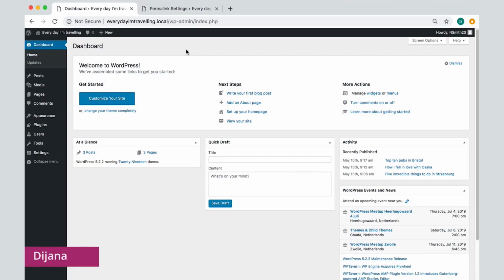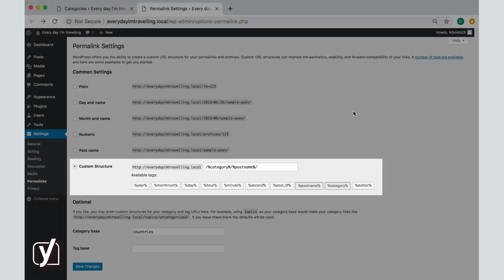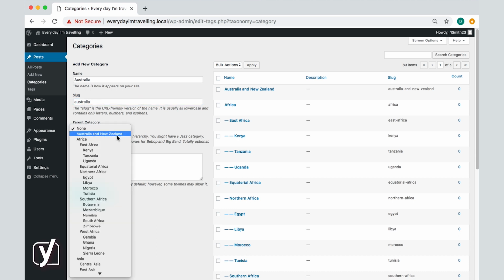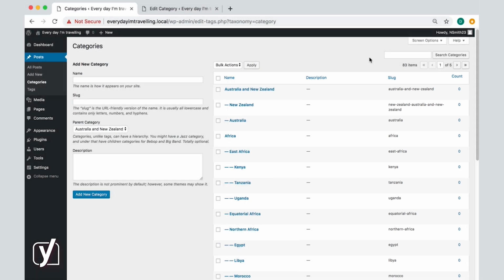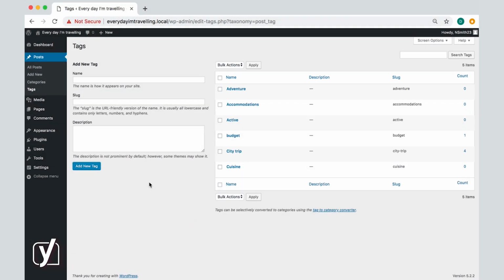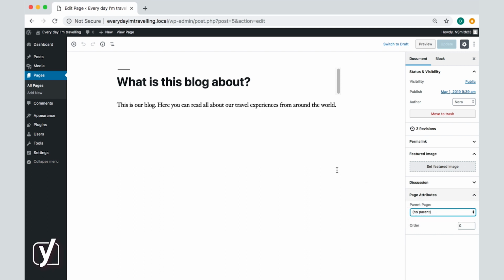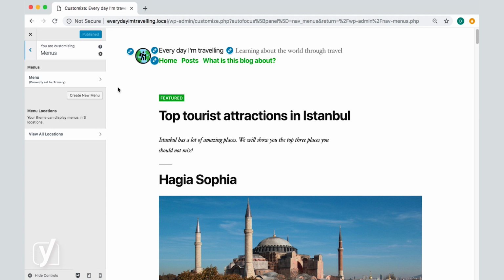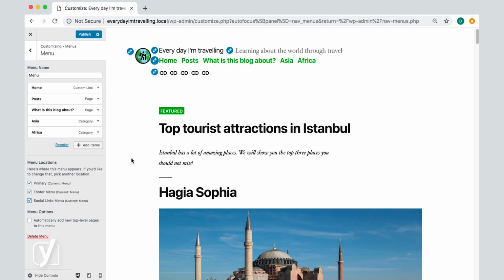How to use categories, tags, and menus in WordPress | WordPress for beginners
This video about using categories, tags, and menus in WordPress is part of the free online WordPress for beginners training. Learn more about creating and maintaining a WordPress website in our free online course This course includes reading materials and quizzes.

You want your visitors to find what they are looking for on your site, right? That's why organizing your WordPress site is important. To do this, you have to use categories, tags, and menus. In this video, we'll show you exactly how to go about this!

0:02 - Introduction
0:07 - How to add categories to a post
2:24 - How to add child categories
4:10 - How to convert categories to tags
4:45 - How to add tags to a post
6:03 - How to create a page hierarchy
6:36 - Archive pages
7:31 - How to add categories to a menu

Do you want to know more about the theory behind organizing your WordPress site?

► About the WordPress for beginners training
Whether you want to create your own personal blog, an online store, or a business website – with WordPress, creating your own website is easy as pie. If you know what you’re doing, of course. In this free online WordPress for beginners course, we’ll guide you through every step of setting up, creating, and maintaining your own WordPress website. All content for this course is created by the SEO and WordPress experts at Yoast. They’re the creators of the #1 SEO plugin for WordPress worldwide. Combined, they have over a 100 years of WordPress experience!